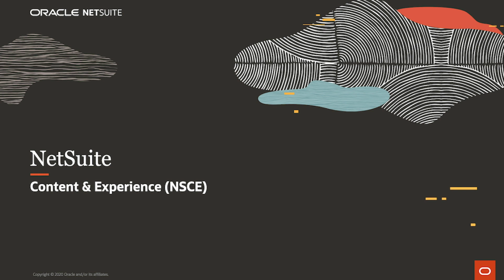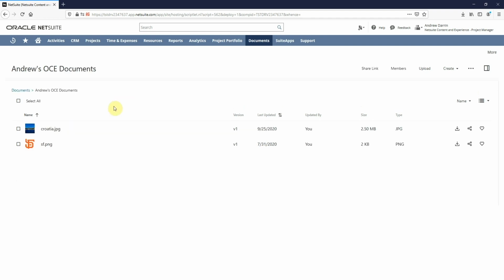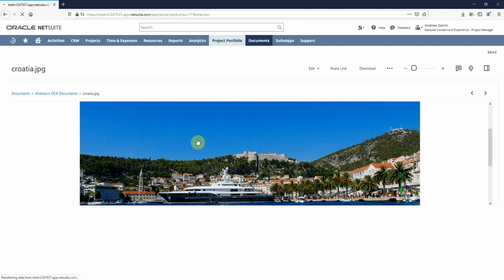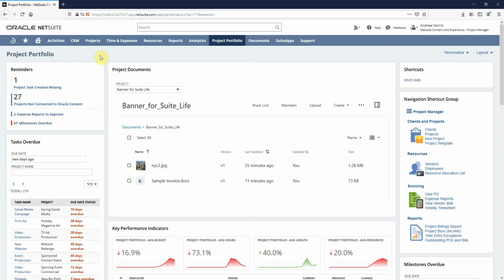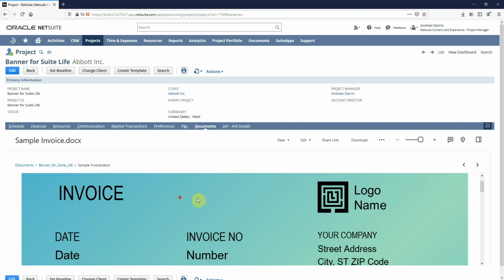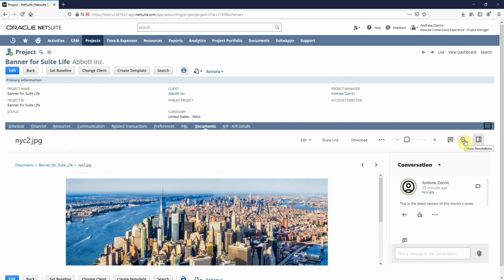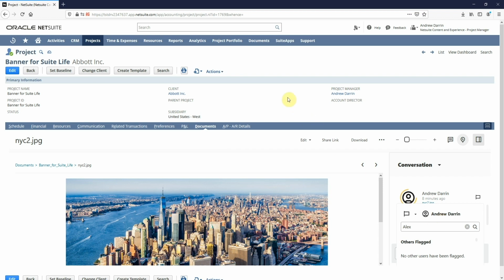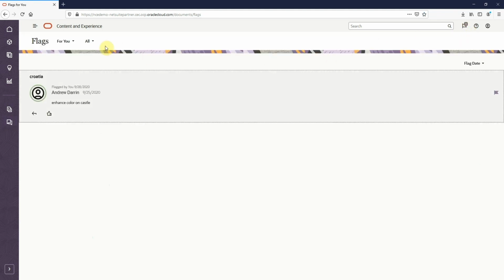NetSuite Content and Experience (NSCE)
In this video, we demonstrate NetSuite Content and Experience (or NSCE). We'll start by accessing the Oracle Content and Experience (OCE) Cloud through the NetSuite dashboard where users have the ability to view and make changes to personal documents. Next, we'll demonstrate how to leverage features like versioning and smart tagging, which enables content categorization and tracking. From there, we’ll explain how to use the project management components within the project dashboard, and finally, we'll demonstrate sharing files to ensure all teammates are working from the most up-to-date documents and can view feedback in real-time.